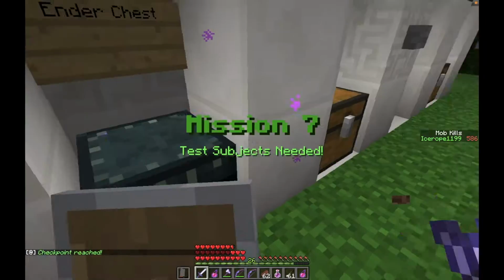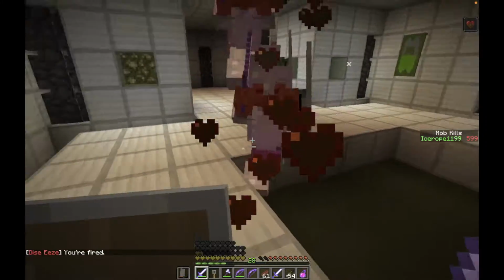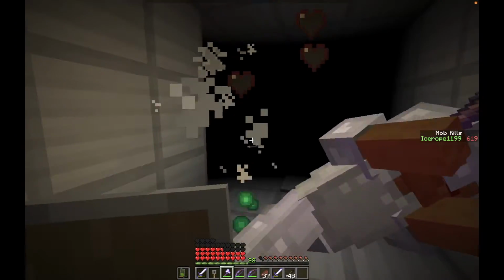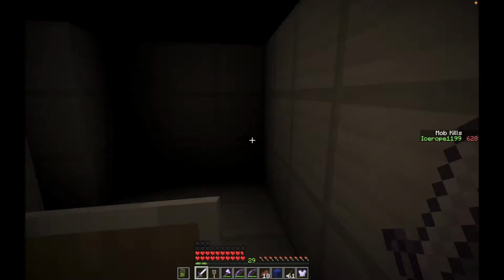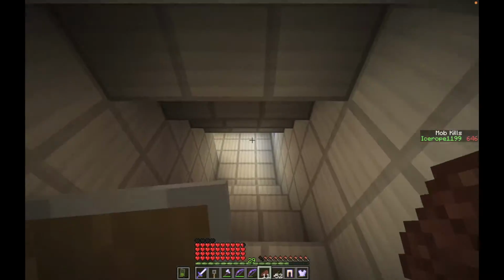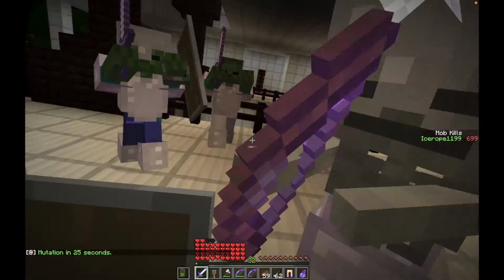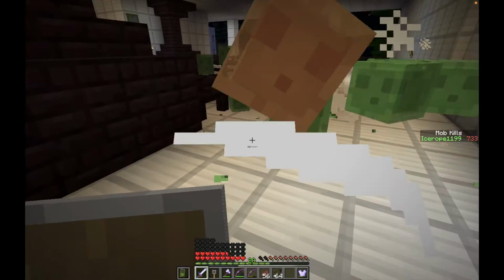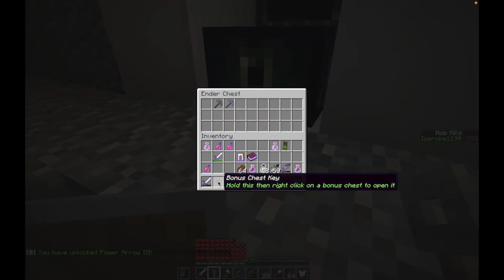Assassin of Steve 2 Ep. 7: A VERY Toxic Work Environment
So THAT'S what caused the pandemic...

"Assassin of Steve 2: The Tribal Snouts" is created by Cavinator1 and MichaelMKenny (aka BlazeandCave).

Credits:
Map created by BlazeandCave

Special thanks to everyone who has created Youtube videos of this map or commented with bug reports or feedback. Your experiences have helped us make this map the best it can be.

Titles used:

Five Armies (m1_1)
Crossing the Chasm (m1_2)
Willow and the Light (m1_3)
Crusade (m1_4)
Aggressor (m1_boss1)
Chee Zee Jungle (m2_1)
Night of Chaos (m2_2)
Wretched Destroyer (m2_3)
Unnatural Situation (m2_4)
Oppressive Gloom (m2_5)
Darkling (m2_boss1)
Ryno's Theme (m3_4)
Nerves (m3_5)
Volatile Reaction (m3_boss1)
Ascending the Vale (hm1_1)
Industrial Cinematic (m4_1)
Eternal Terminal (m4_2)
In a Heartbeat (m4_5)
Future Gladiator (m4_boss1)
Ossuary 2 - Turn (m5_1)
Ossuary 3 - Words (m5_2)
Harmful or Fatal (m5_boss1)
Intrepid (m6_3)
The Pyre (m6_5)
Long Time Coming (m7_1)
Coginative Dissonance (m7_2)
Trips It (m7_3)
The Complex (m7_5)
Stoneworld Battle (m8_1)
Interloper (m8_2)
The Descent (m8_3)
Full On (m8_3)
The Escalation (m8_4)
Chee Zee Cave (m8_5)
Chee Zee Lab (m8_lab1)
Hitman (m8_lab3)
Ossuary 4 - Animate (m8_lab4)
Nightmare Machine (m8_lab5)
Obliteration (m8_boss1)
Malicious (m8_boss2)
River of Io (hm3_1)
The Voices (m9_1)
Inner Sanctum (m9_2)
Echoes of Time (m9_3)
Penumbra (m9_4)
Bent and Broken (m9_5)
Controlled Chaos - No Percussion (m9_boss1)
Clash Defiant (m10_1)
Corruption (m10_2)
Dragon and Toast (m10_3)
Mountain Emperor (m10_4)
Satiate (m10_4)
Redletter (m10_5)
Devastation and Revenge (m11_1)
All This (m11_2)
Black Vortex (m11_3)
Failing Defence (m11_5)
Clenched Teeth (m11_5)
Crypto (hm4_1)
Final Battle of the Dark Wizards (m12_boss1)

Titles used:
Sitting Bull (m4_4)
Phase Shifter (m10_boss1)
In A World (m11_4)

Titles used:
Royal Honor (m1_5)
Laser Quest (m4_3)
Heroes Call (m6_4)
Take Cover (m7_boss1)
Mech Tech (m8_lab2)
Ancient (m10_5)

Titles used:
Honor of Days (m6_1)
Way out West (hm2_1)
Seven Lives to Live (m7_4)
Fall of the Solar King (m11_boss1)

Titles used:
Sea of Forgotten Tales (m3_1)
Night Attack (m3_2)
Traveler's Notebook (m3_3)
Lonely Mountain (m6_2)
Raiders of the Apocalypse (m6_boss1)